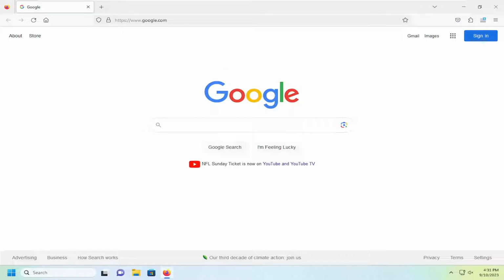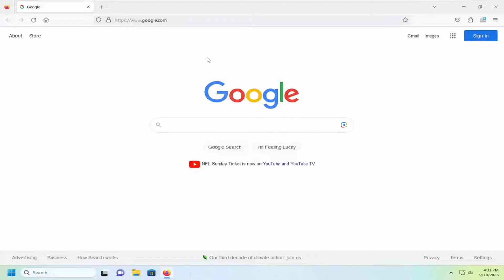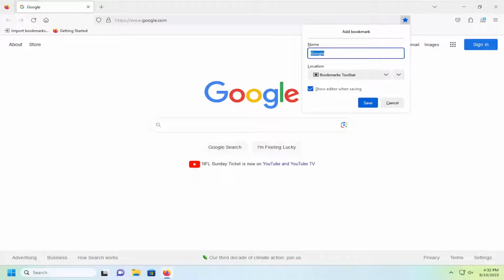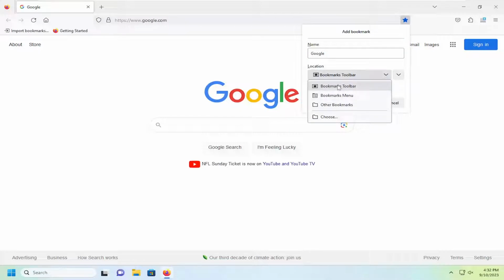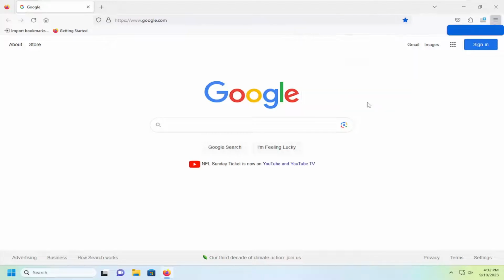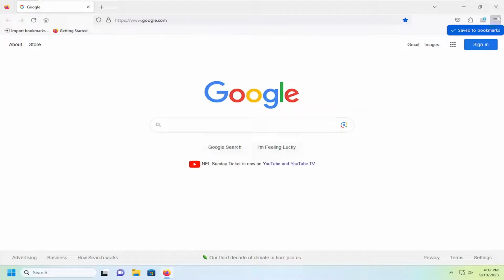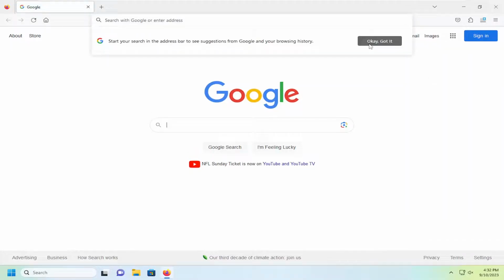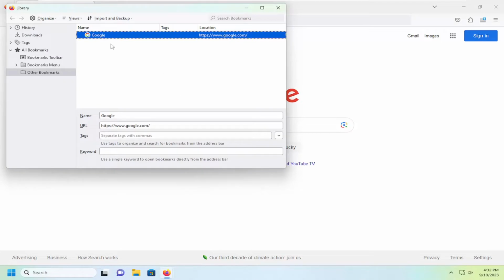How to Bookmark a Page in Mozilla Firefox [Guide]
Many people claim that browser bookmarks have become obsolete with the advent of online bookmarking, social bookmarking, speed dials, and features like that. But bookmarks are still useful if you learn how to manage and organize them.